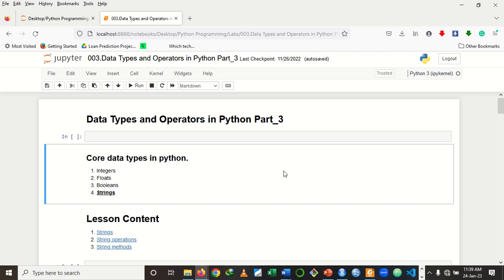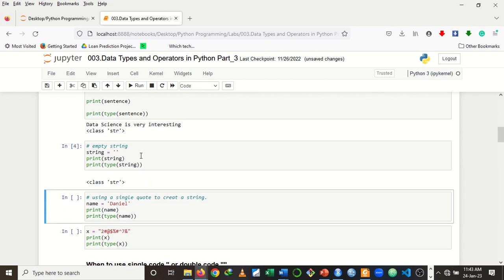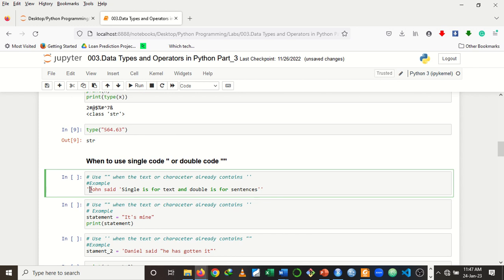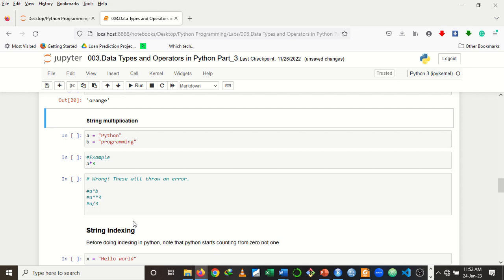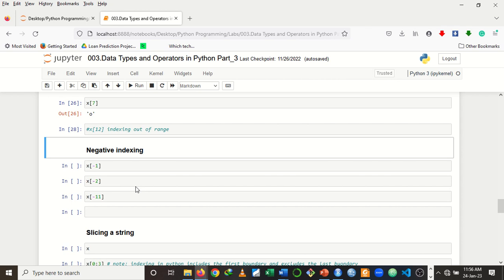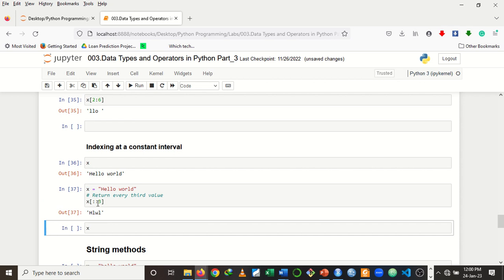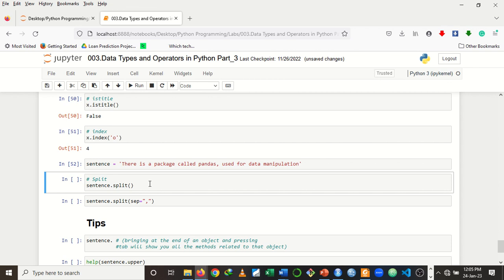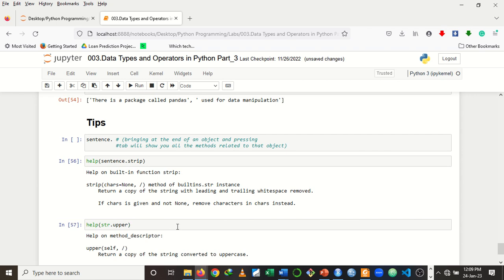Data Types and Operators in Python Part 3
This video is part 3 of a tutorial series on data types and operators in Python. It explains strings, strings operators, and string methods in python with examples.

Consider watching this video if you want an overview and know shortcuts in jupyter notebook.

if want to learn markdown and how to create table content in Jupyter notebook.